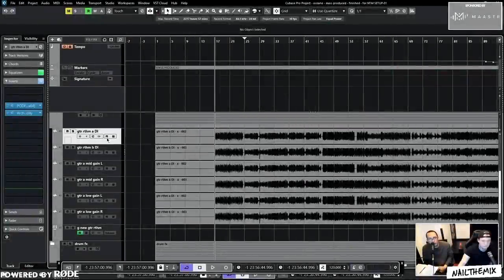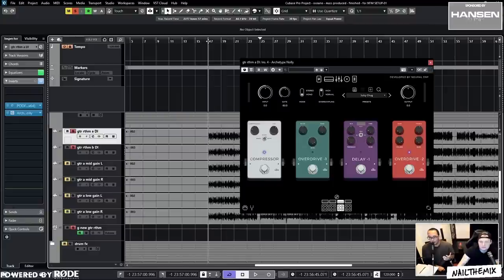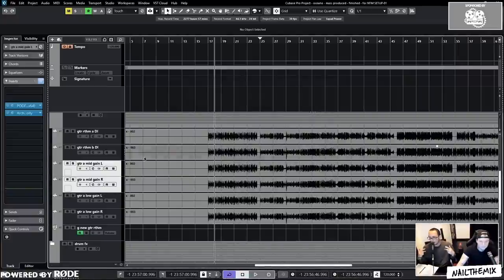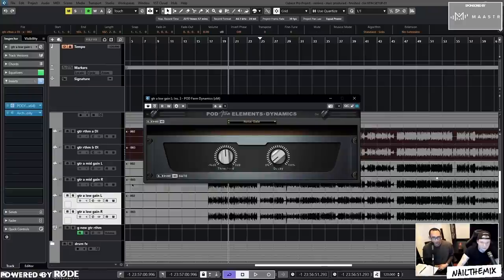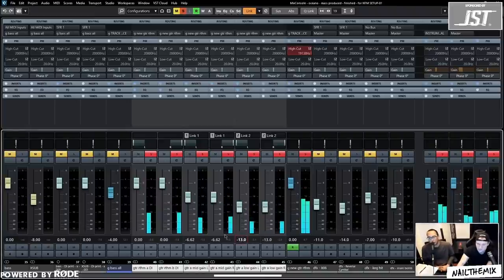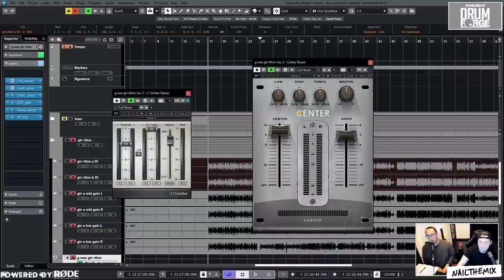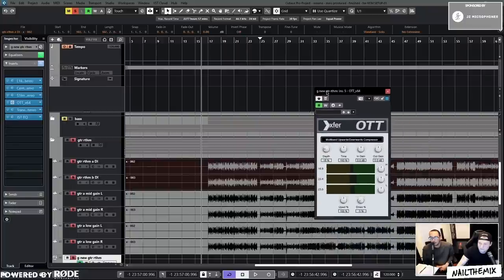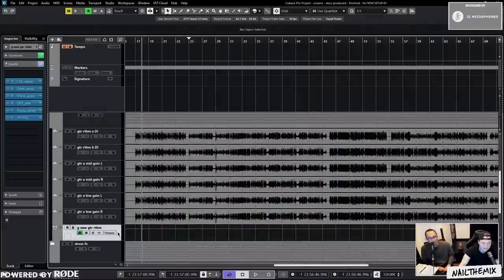Joey Sturgis mixes Oceano guitars!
Get instant access to Oceano multi-tracks and Joey Sturgis' full mixing session

Joey Sturgis mixes the guitars in "Mass Produced" by Oceano